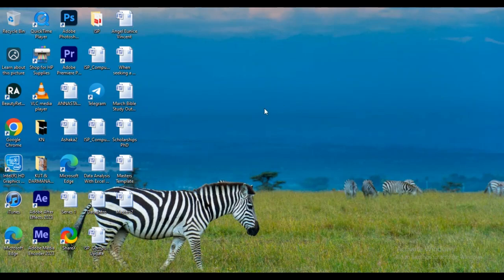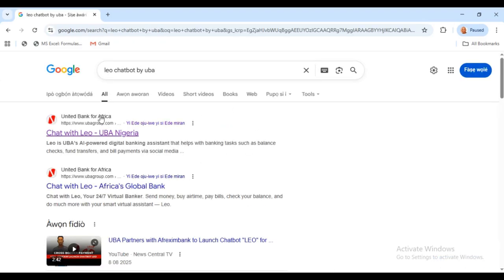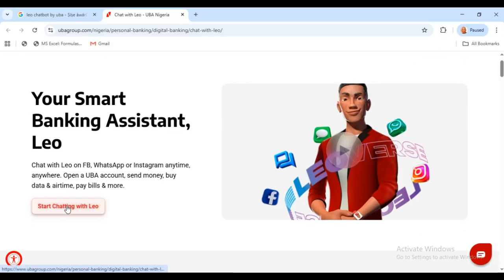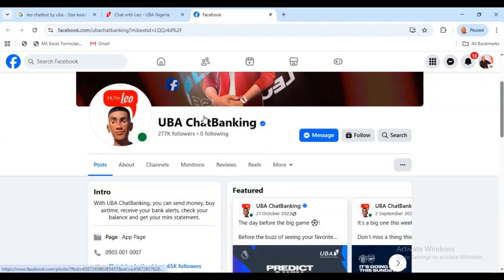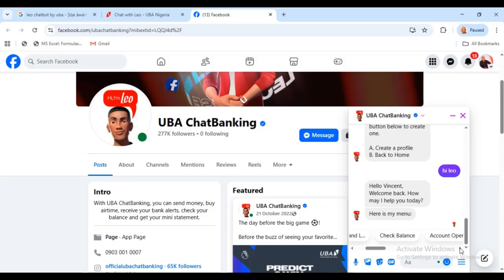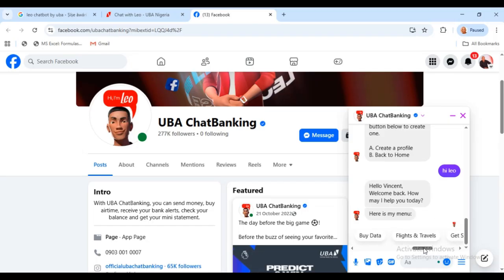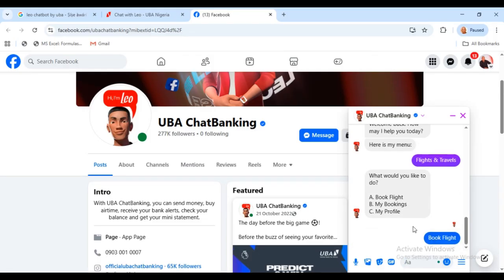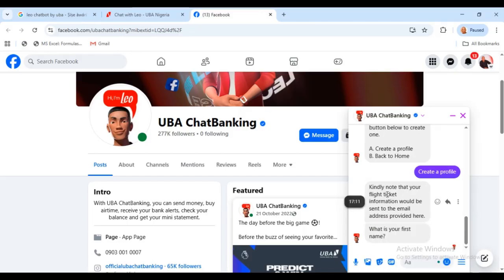How a Chatbot Works: DEMO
How does a chatbot actually work? In this quick demo, we break down the basic process behind chatbots and show how they understand and respond to messages in real time. You’ll see how user input is analyzed, how artificial intelligence and natural language processing interpret questions, and how the system generates helpful responses. Whether you're curious about AI, building your own bot, or just want to understand the technology behind chat assistants, this simple walkthrough makes it easy to follow. Watch the demo to see a chatbot in action and learn the key steps that power modern conversational AI systems used in apps, websites, and customer support tools.